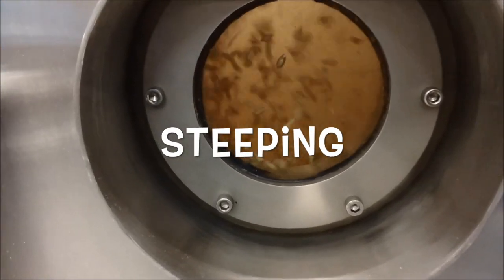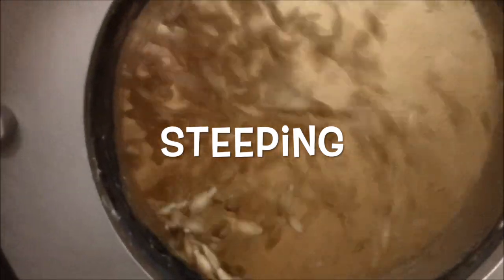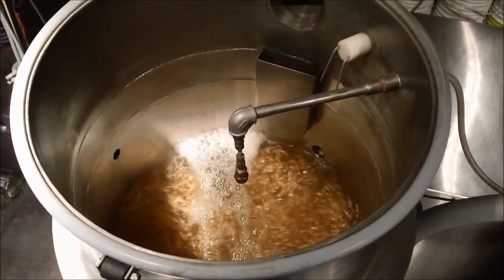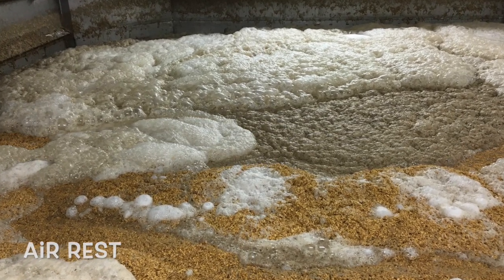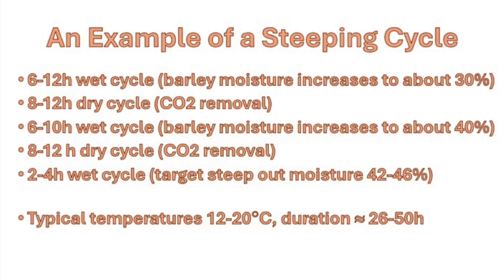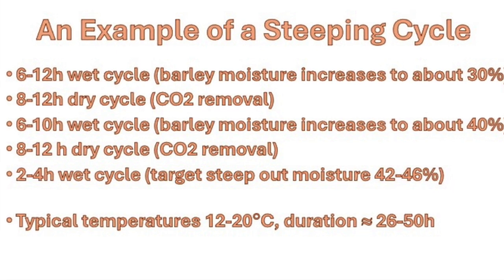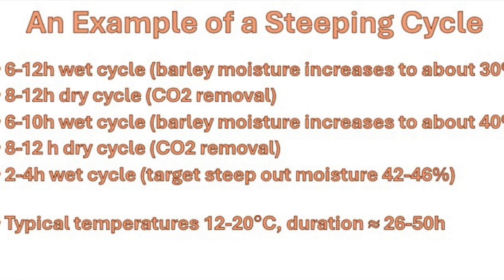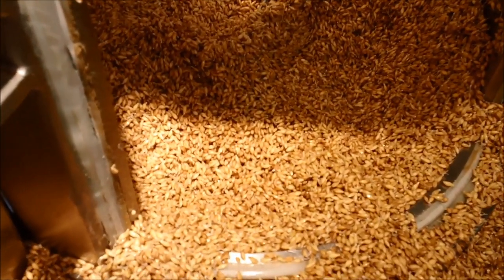Barley Steeping: Essential for High-Quality Malt Production (How is Malt Made?)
In this short video, we explore the barley steeping process, a crucial step in malt production that sets the stage for successful brewing. Learn how barley is soaked to absorb water, jumpstart germination, to activate enzymes essential for starch conversion. This process plays a key role in the development of the malt’s flavor, color, and overall quality. Whether you're a homebrewer or professional, understanding the barley steeping process is essential for creating high-quality malt and brewing exceptional beer. Get a quick yet comprehensive look at this vital step in the malting process and its impact on your final product.

After cleaning and sizing the barley is ready for malting. The first major malting step is called Steeping. This is the most critical step of the malting process. During steeping barley is soaked in water which initiates the growth process.
The steeping process consists of several alternating wet cycles (where grain is submerged under water), and dry cycles (aka air rest periods) where the water is drained from the grain.